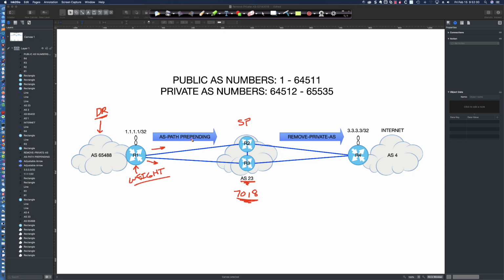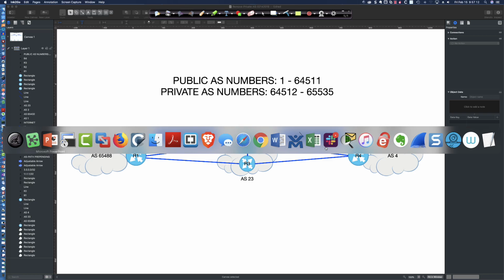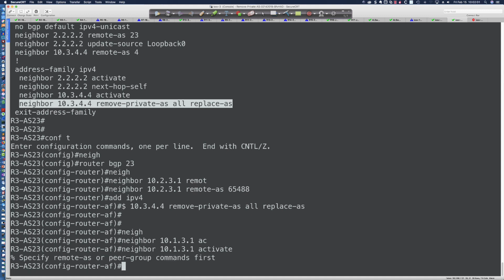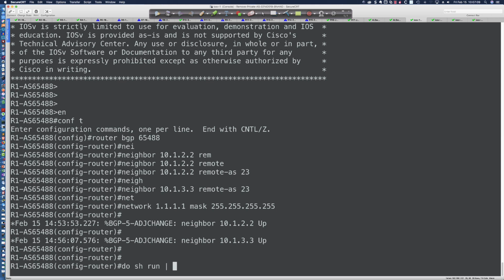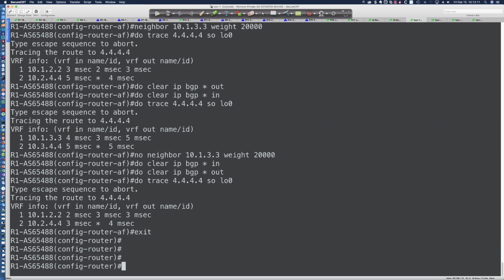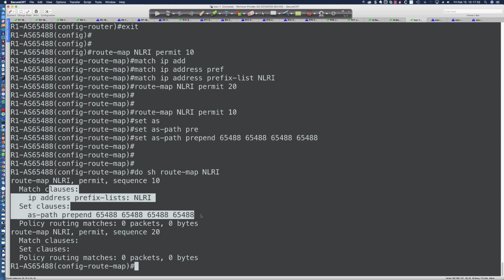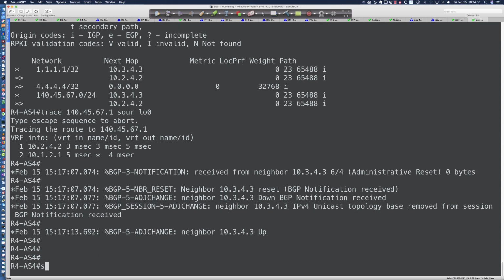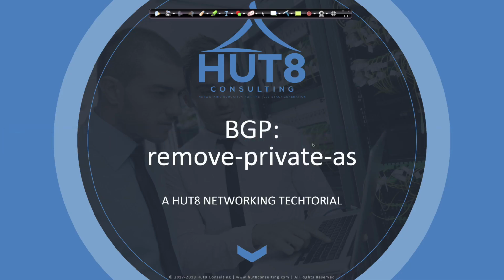A Hut8 Techtorial: Use Case for BGP's remove-private-as Feature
In this Hut8 Techtorial we take a detailed look at the BGP remove-private-as feature and discuss a very common use case and application. We also touch on the BGP weight/AS-PATH prepending options that network administrators can use to control/influence egress/ingress traffic flows from their environment. This techtorial is done using Cisco Virtual Internet Routing Lab (VIRL). Enjoy!